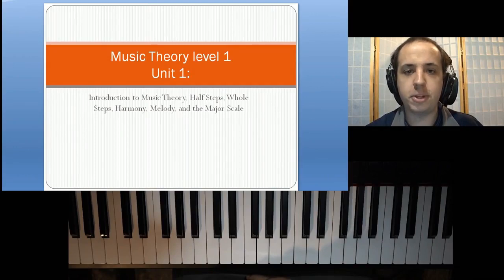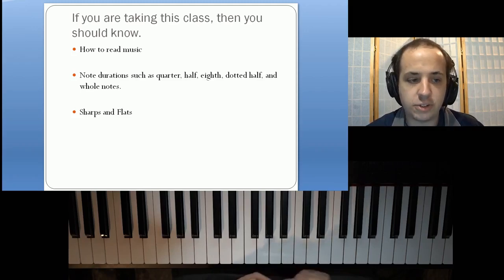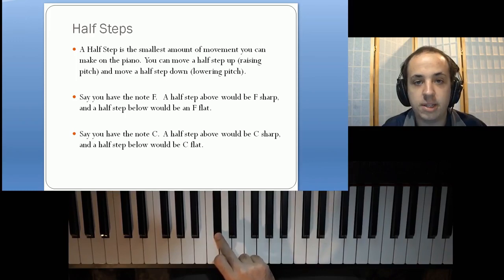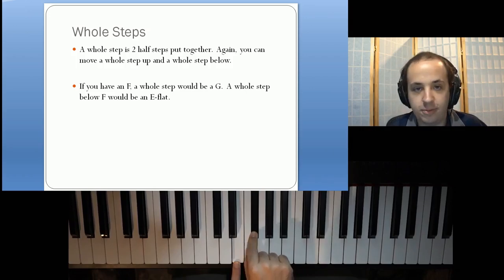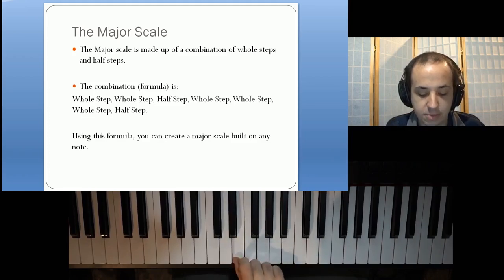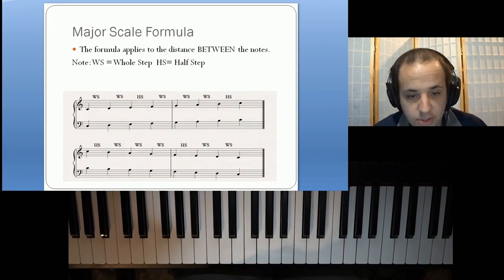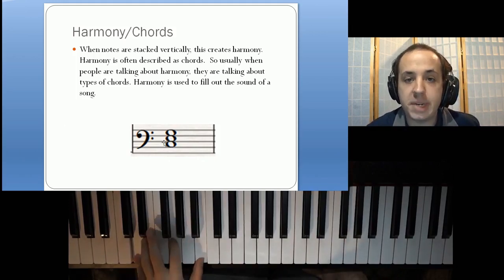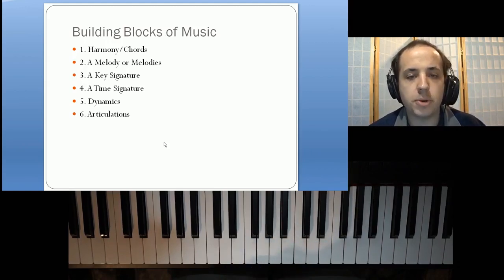unit 1 concepts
Learn how to play piano with this lesson tutorial from LessonsOnTheWeb.